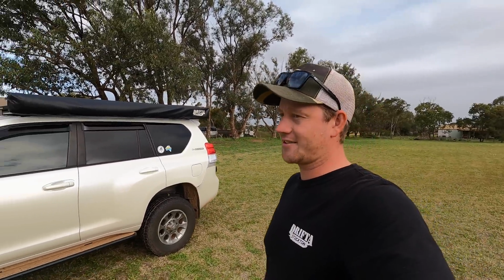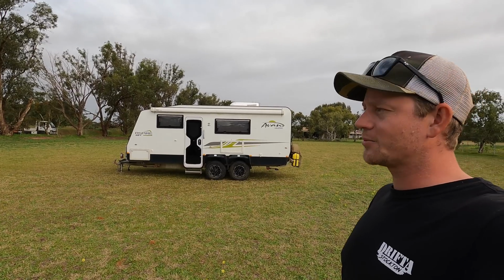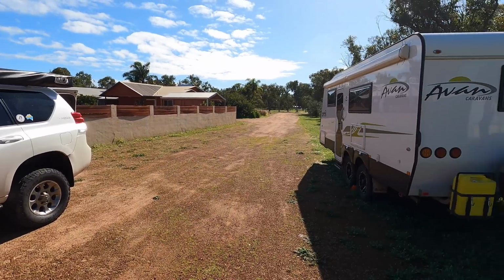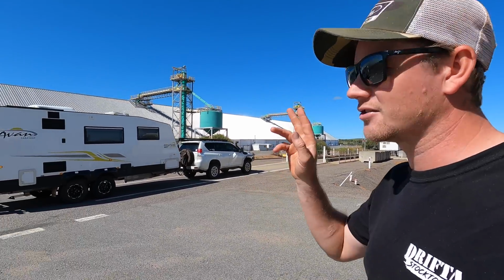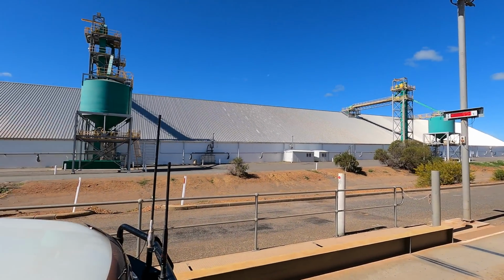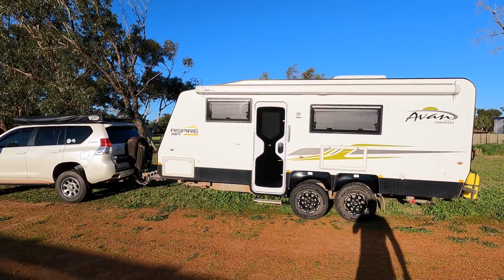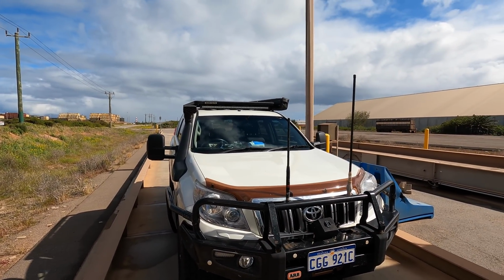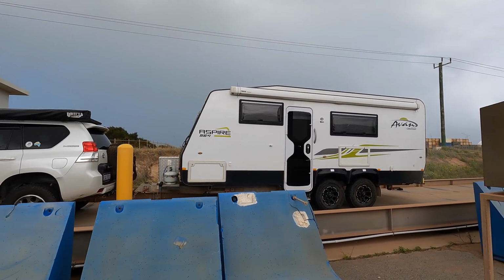New Caravan test Tow! Total confusion on weights and finding our first problems!